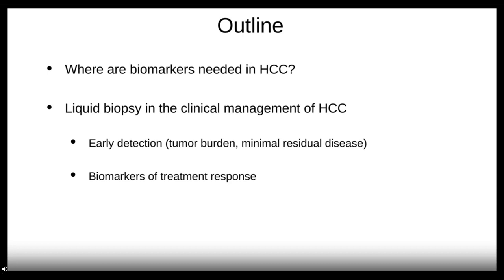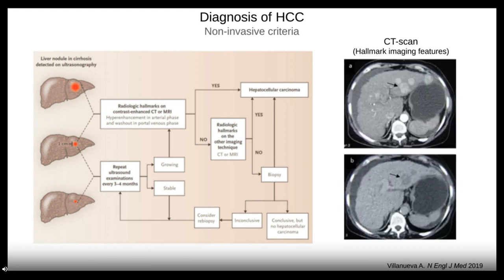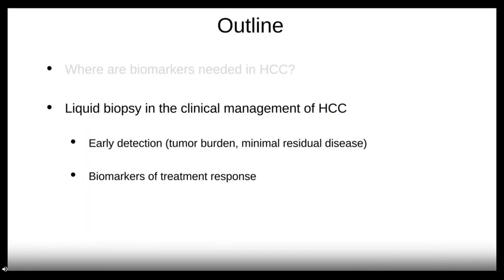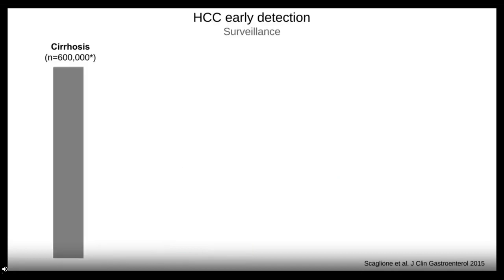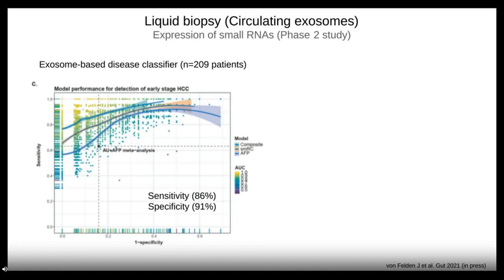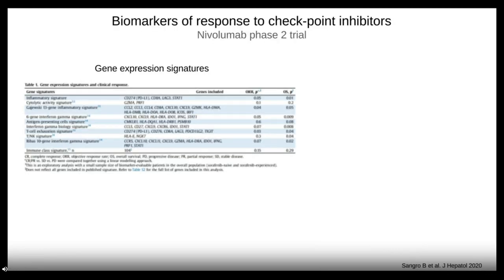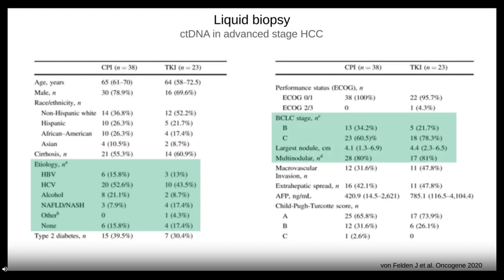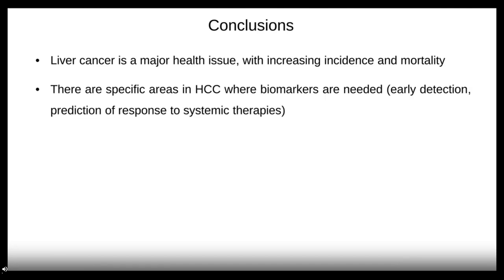How can liquid biopsy help in the management of patients with liver cancer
Presented By:
Dr. Augusto Villanueva

Speaker Biography:
Augusto Villanueva is Assistant Professor in the Liver Cancer Program (Icahn School of Medicine at Mount Sinai, New York). He combines his clinical activity as hepatologist with research focused on molecular heterogeneity and the development of novel minimally invasive biomarkers of liver cancer using liquid biopsy. He has more than 130 publications (13,000 citations, H-index 51) including articles in N Engl J Med, Nat Genet, Nat Biotech, Nat Commun, Gastroenterology, Hepatology, J Hepatol, J Clin Invest, Oncogene, etc. He wrote more than 15 book chapters and edited a book on resistance to targeted therapies in hepatocellular carcinoma. He served as Associate Editor for J Hepatol and Liver Cancer and he is the current Executive Secretary of the International Liver Cancer Association.

Webinar Abstract:
Liver cancer is the third cause of cancer-related mortality worldwide. Most patients have chronic liver disease, which has allowed implementing programs for early detection to increase survival. In recent years, nine new systemic agents have been approved by the FDA for patients with advanced stage tumors, but there is uncertainty on the best approach to sequence therapies to maximize efficacy while minimizing drug toxicity. We have developed methods using liquid biopsy to increase early detection rates of liver cancer and prediction of response to systemic therapies.

Earn PACE Credits:
1. Make sure you're a registered member of LabRoots
2.